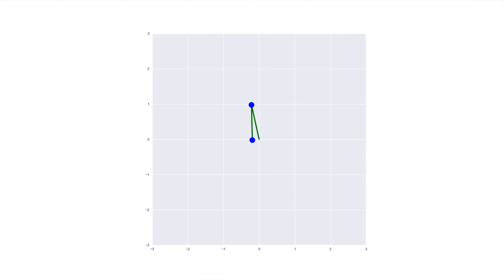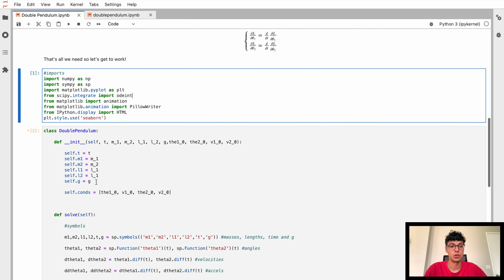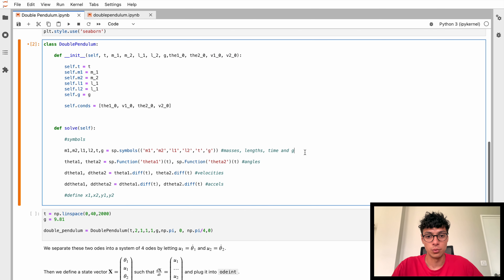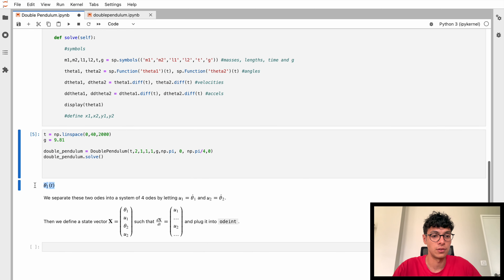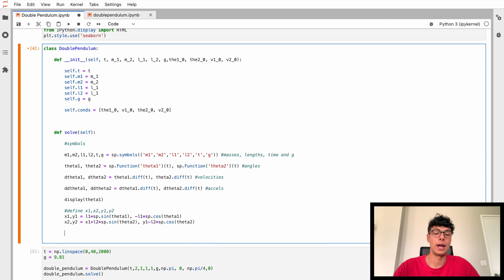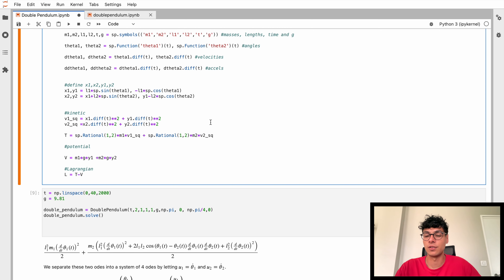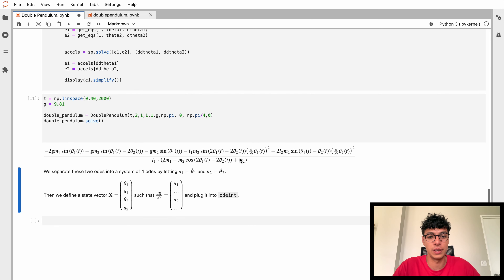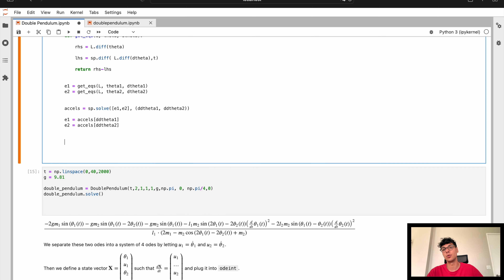Animating a Double Pendulum in Python!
Today we're solving the double pendulum in Python. We use the same method then the previous video.

The first step is to get Lagrange's equations for the angles using SymPy. Then we convert these symbolic expression into python functions using lambdify and plug them into odeint to get the solution

00:00 Introduction and set up
01:13 Getting the equations (SymPy)
10:24 Solving numerically
19:49 Animating the pendulum